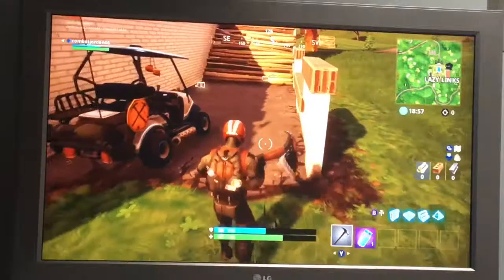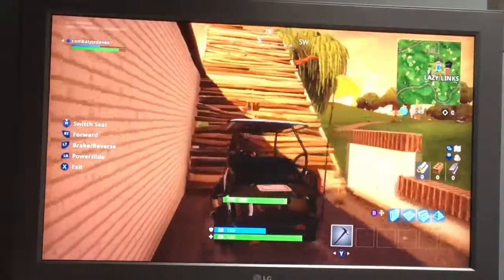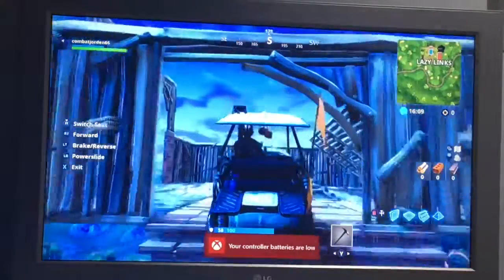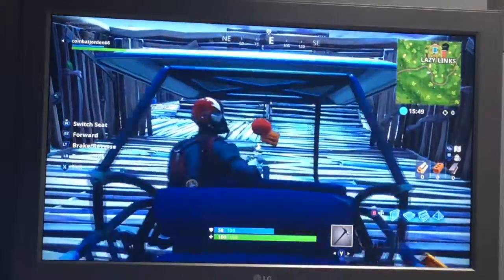OBSTACLE COURSE IN FORTNITE BATTLE ROYAL!!!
Like the video for MORE FORTNITE videos :)